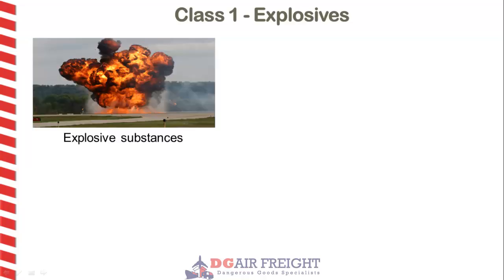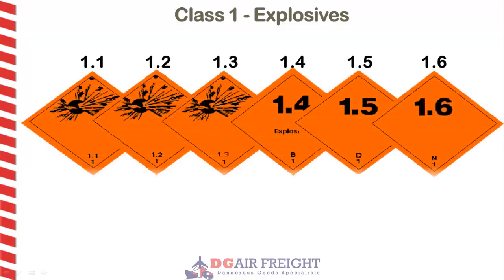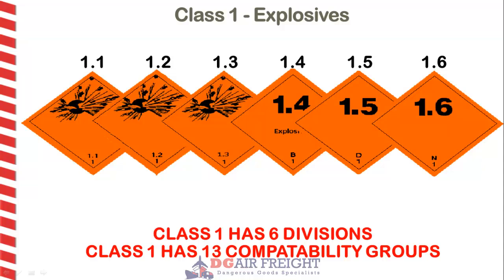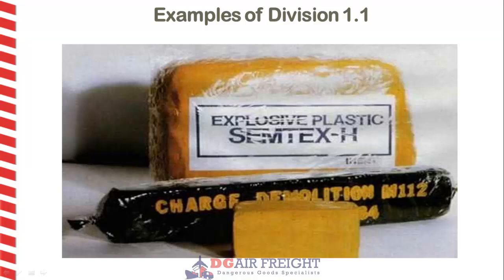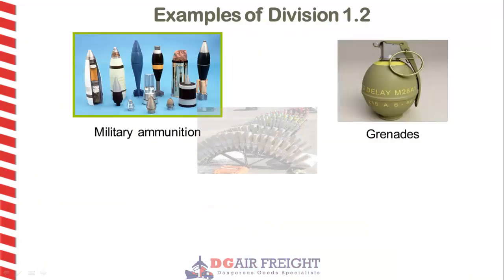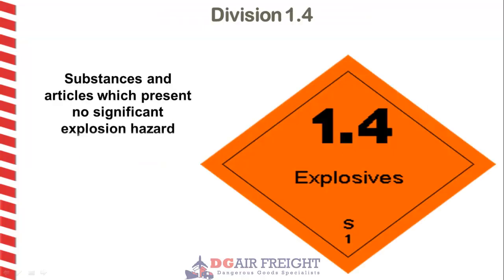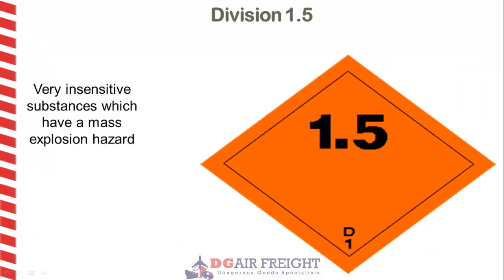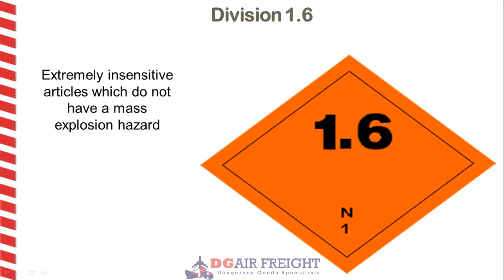Dangerous Goods Class 1 - Explosives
Class 1 is made up of explosive substances, explosive articles that contain one or more explosive substances and pyrotechnic substances. An explosive contains a great amount of potential energy. They can be solid or liquid capable of a chemical reaction that creates a sudden expansion of its material after initiation. This is usually accompanied by the production of light, heat, sound and pressure.

Street Address: Unit 1, 31 -- 35 George Street Thebarton South Australia 5031 Australia